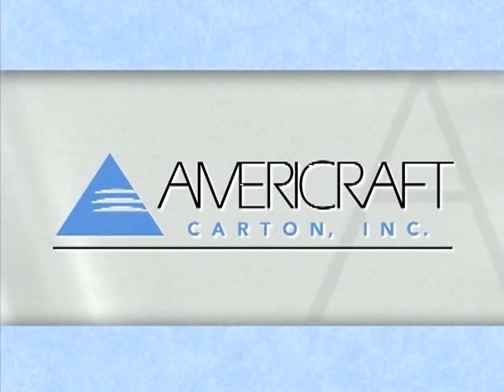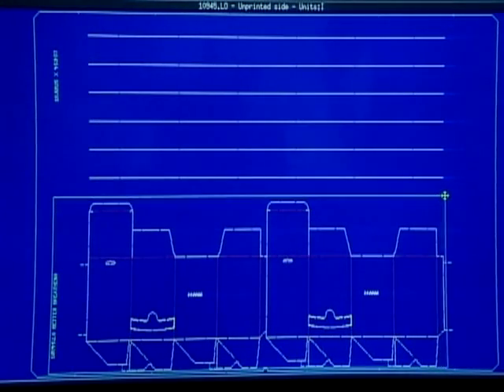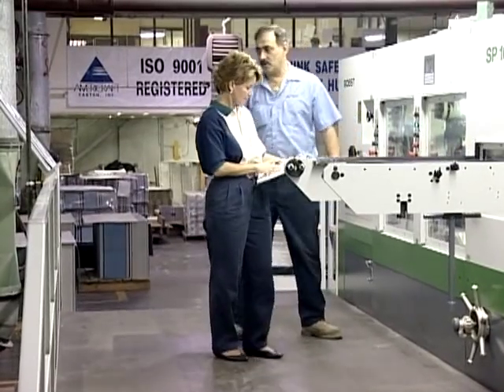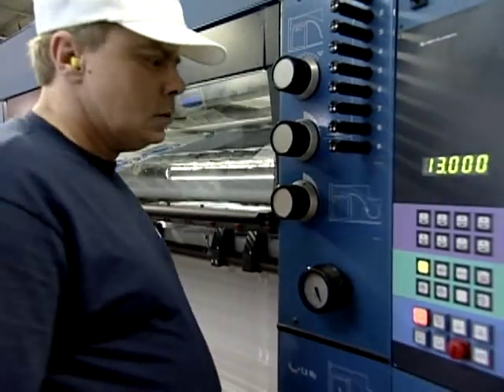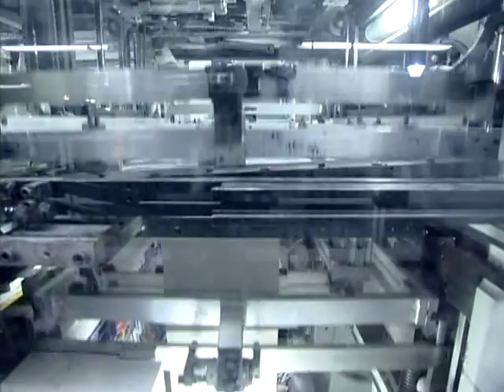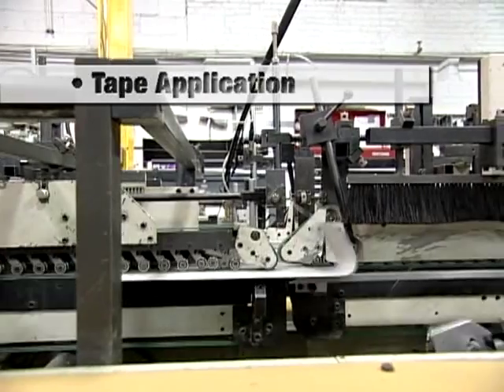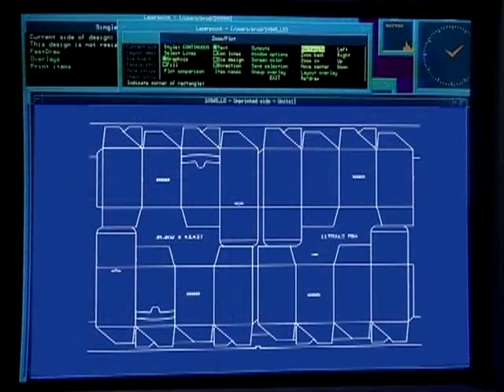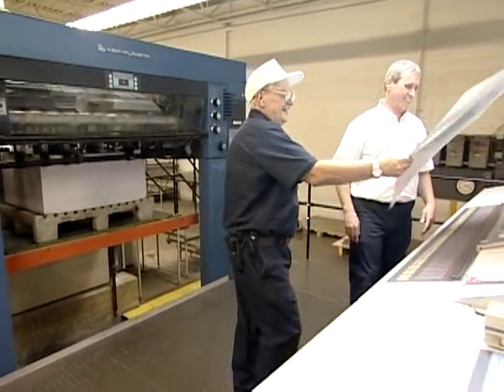Americraft Carton, Inc.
Americraft Folding Carton